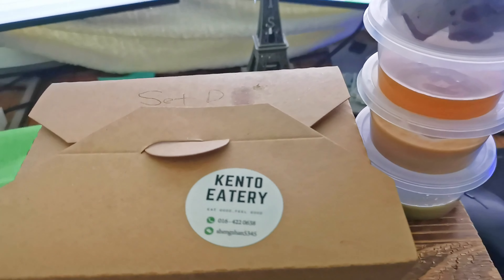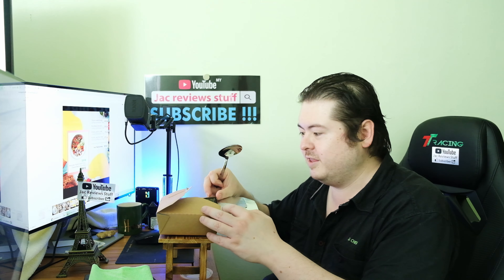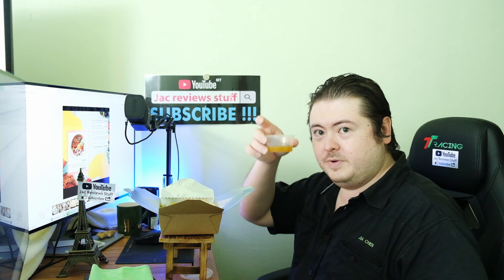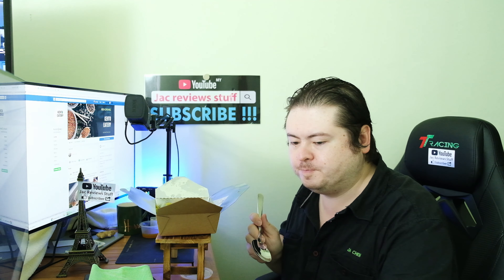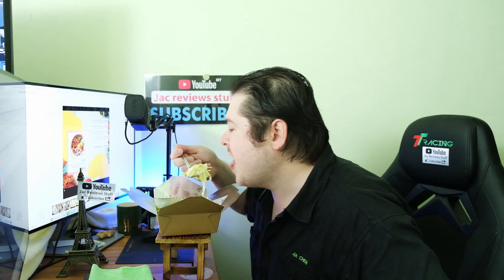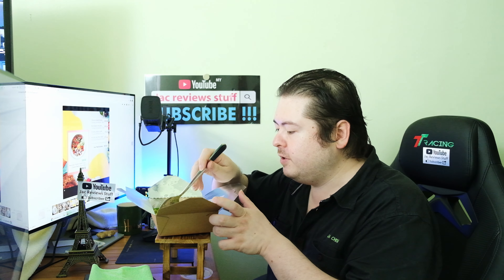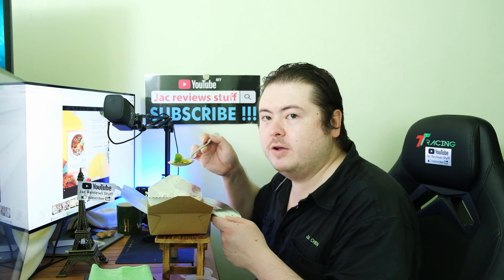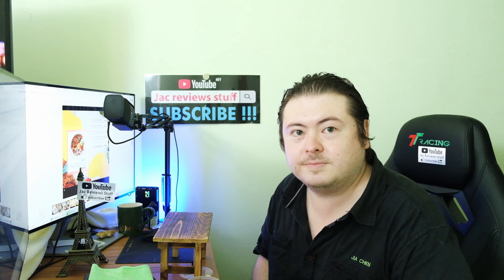Kento Eatery Set D. Chicken breast and Avocado [Quick]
Come to Kento Eatery for your diet and health being taken care.
We care for you.